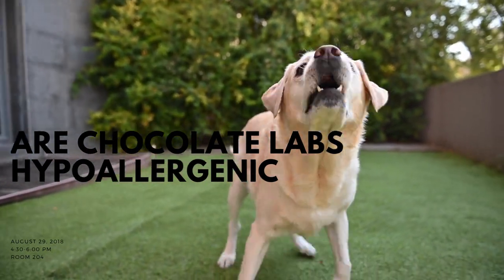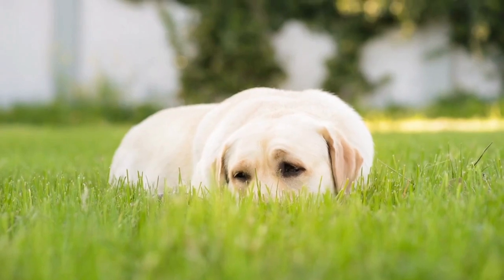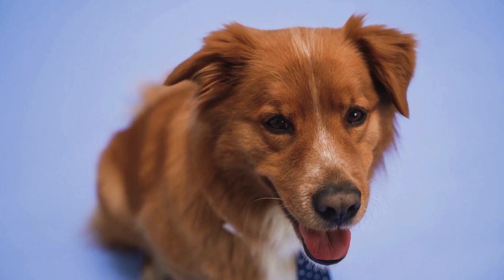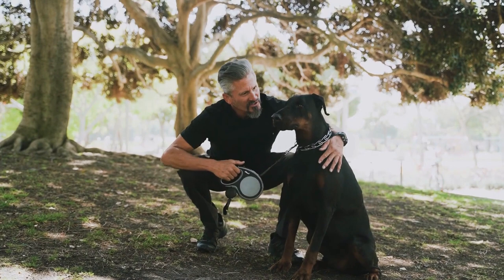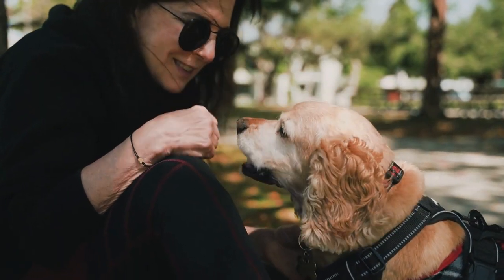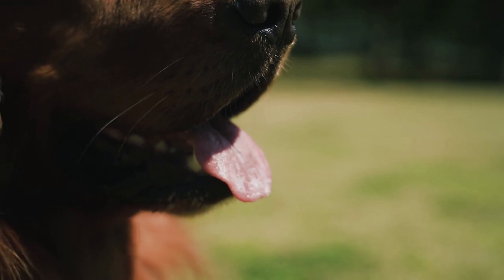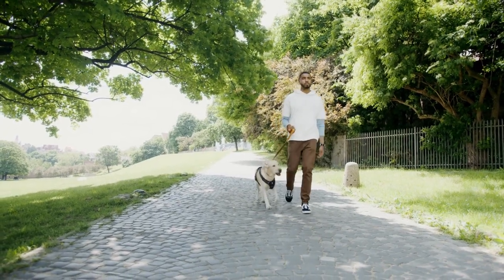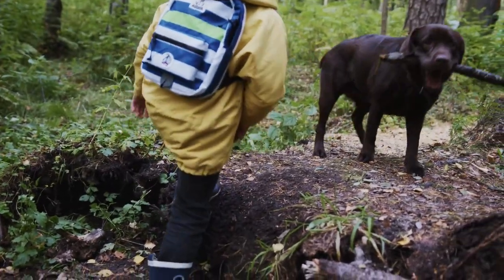Are chocolate labs hypoallergenic | Retriever dog | Labrador Secrets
Chocolate Labs, or Labrador Retrievers with a brown coat, are a popular dog breed known for their friendly personalities and loyalty. However, for people with allergies, owning a Chocolate Lab may not be possible due to the potential for allergic reactions. In this video, we'll explore whether Chocolate Labs are hypoallergenic and what this means for allergy sufferers.

Hello and welcome to Labrador Secrets, the ultimate YouTube channel for all things related to Labrador Retrievers! If you're a dog lover, you've come to the right place. Our channel is dedicated to providing you with informative and entertaining content about Labrador Retrievers, one of the most popular breeds of dogs in the world. So, if you're a Labrador owner or just a dog lover looking to learn more about this amazing breed, don't forget to hit that subscribe button and join our community of Labrador Secrets!